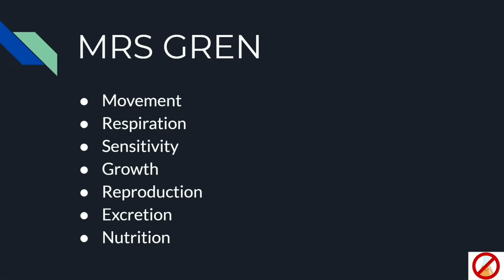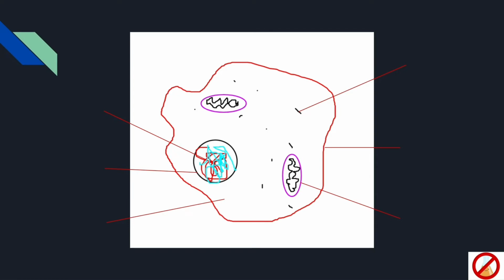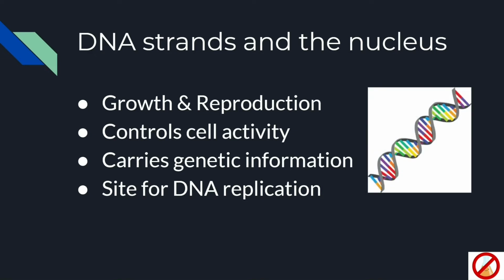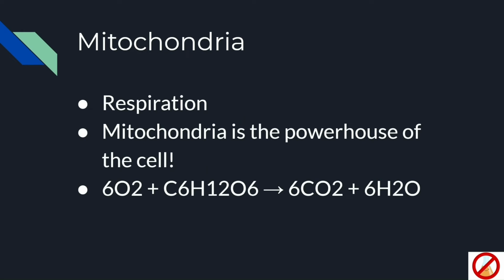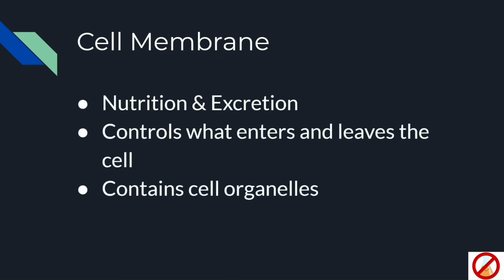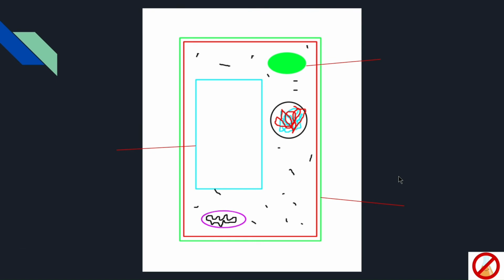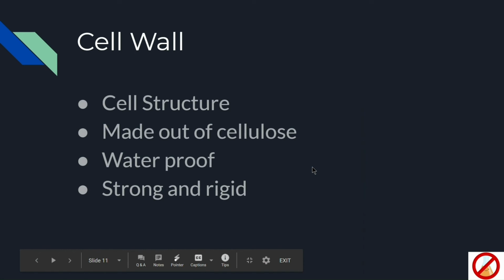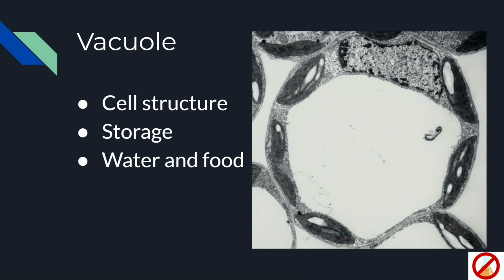Cell Anatomy - This is not a science channel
What is inside a cell? We will talk in detail about the important cell organelles. Then, find out about the differences between plant and animal cells!